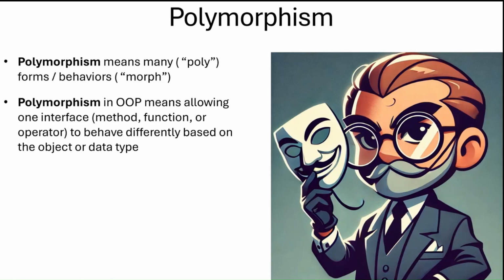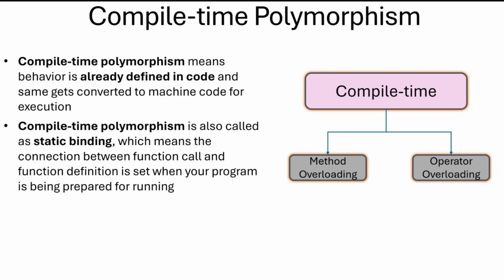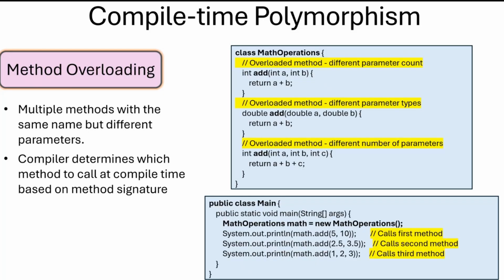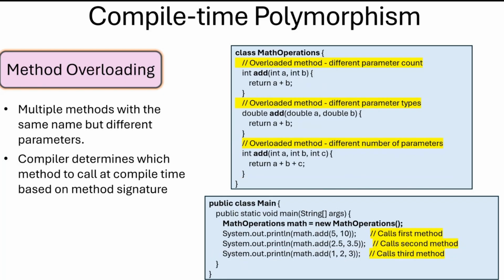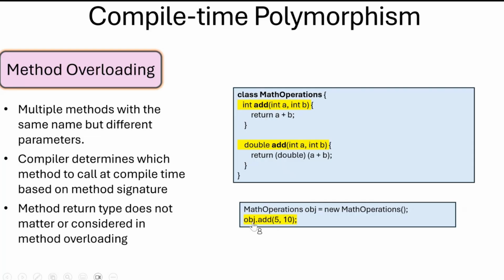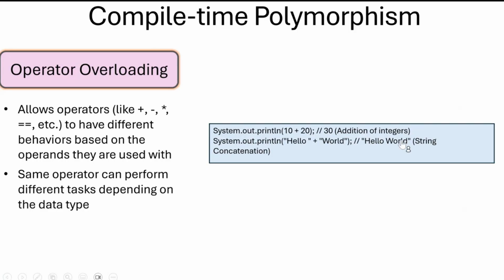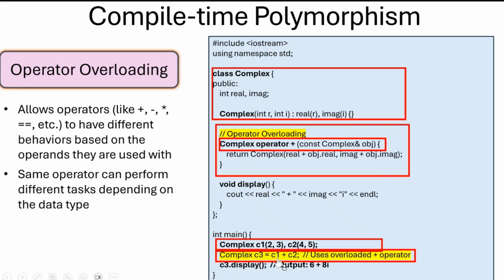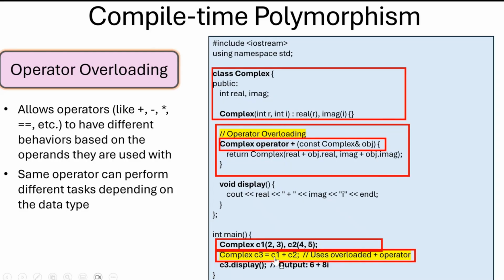Polymorphism in Object Oriented Programming | Part 1 | Types | Compile Time Polymorphism | Examples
In this video we are covering Polymorphism principle of object oriented programming (OOPS) using real life examples.

This video is part 1 of the polymorphism topic and we are covering below topics in this video

- Polymorphism in real
- What is Polymorphism?
- Type of Polymorphism (Compile-time Polymorphism and Run-time Polymorphism)
- What is Compile-time Polymorphism?
- Understand method overloading using Java examples
- Understand operator overloading and its limited support in Java, understand the concept using C++ example
- Language based support for Compile-time Polymorphism